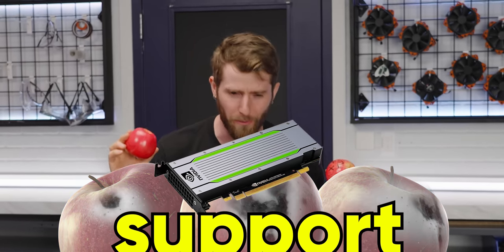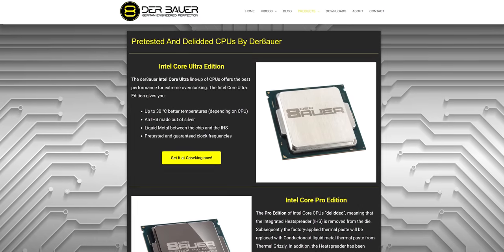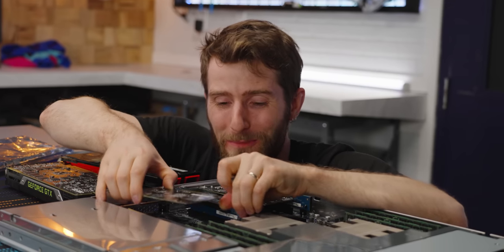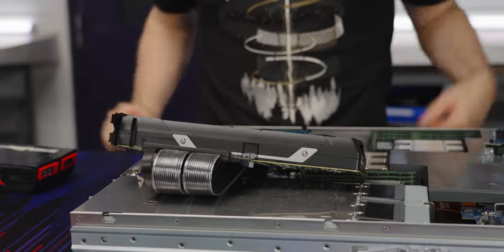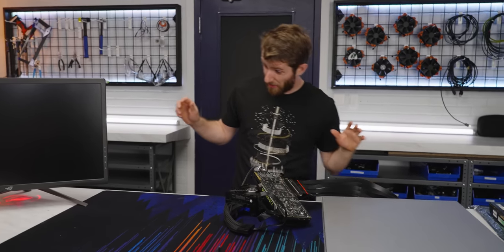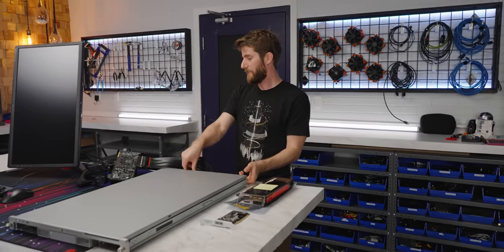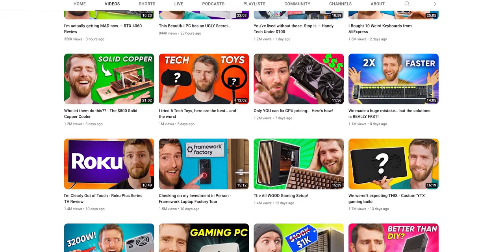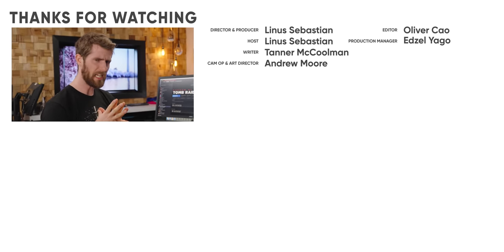Gaming on the Apple SERVER? - XServe 3,1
Gaming on a Mac leaves something to be desired in 2023. But was it always so hard? Could Apple's final server ACTUALLY be a good gaming PC with the right tweaks?

CHAPTERS
0:00 Intro
1:03 Upgrade Path
5:50 Testing it all out
6:28 Why won't you work?
8:14 It works! But why?
10:45 It boots! Can we game?
12:30 Booting games by any means necessary
14:23 The games drive is dead
15:12 Gaming for real this time
17:48 Final Thoughts